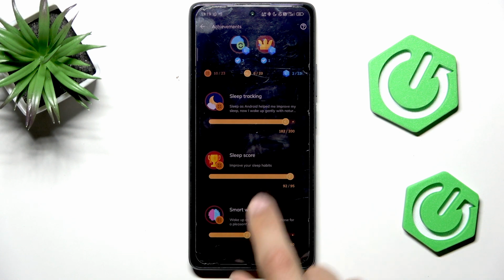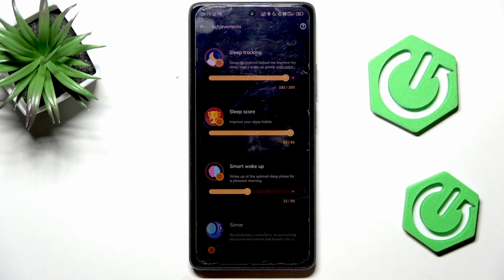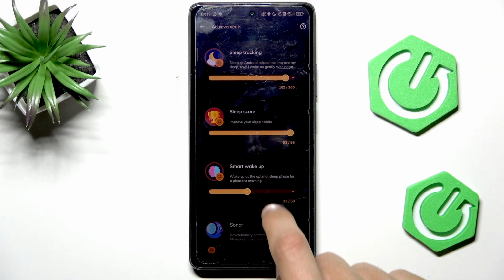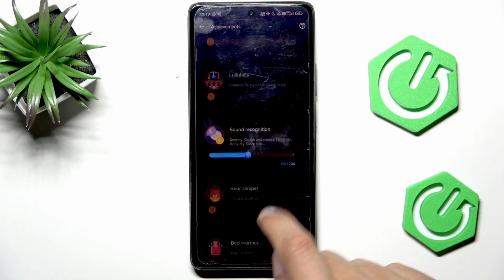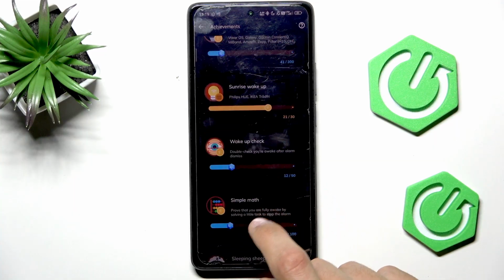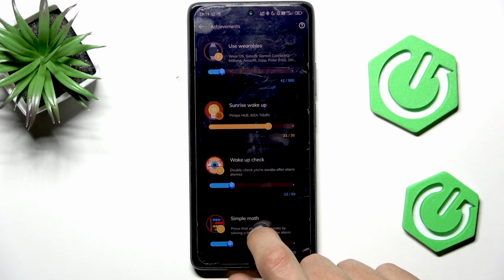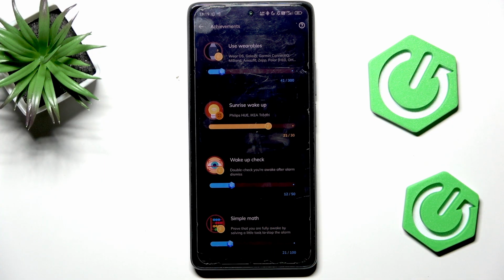Sleep as Android – How to See Achievements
Want to check your progress and unlocks in the Sleep as Android app? In this video, we show you exactly how to view your achievements in Sleep as Android. You’ll learn where to find the achievements section, what types of achievements are available, and how they can help motivate you to improve your sleep tracking. Whether you’re curious about your sleep score, number of tracked nights, or smart wake-up milestones, this guide will help you easily see all your earned achievements in the Sleep as Android app.

How to see achievements in Sleep as Android app?
How to check my sleep tracking achievements in Sleep as Android?
Where can I find the achievements section in Sleep as Android?

0:00 Introduction
0:06 Open Sleep as Android and go to Achievements
0:22 Overview of achievement categories
0:44 How achievements motivate your sleep tracking
0:52 Outro and subscribe